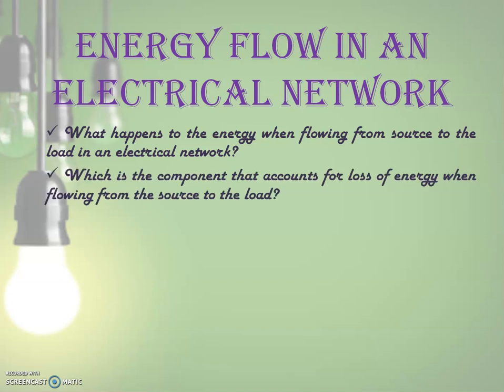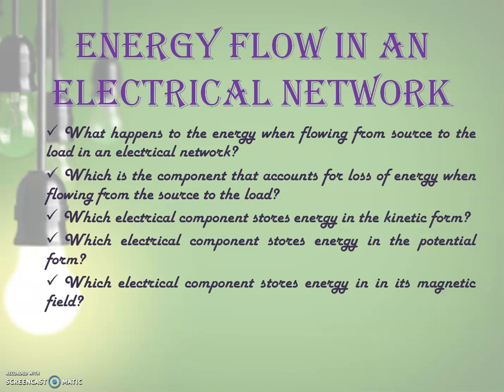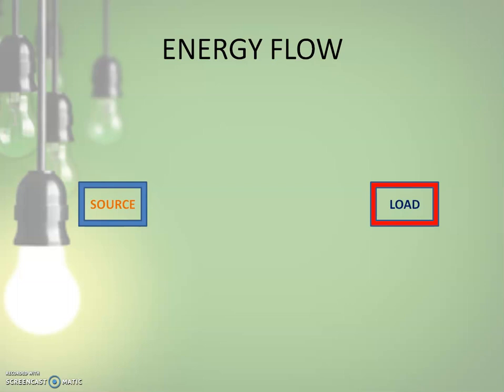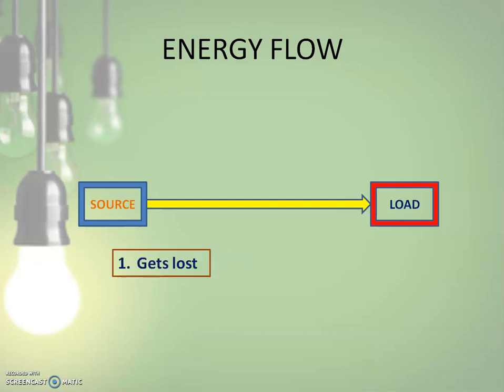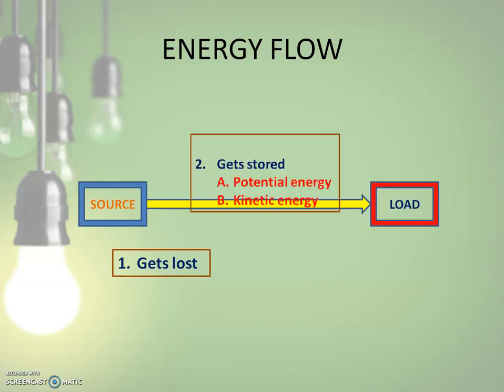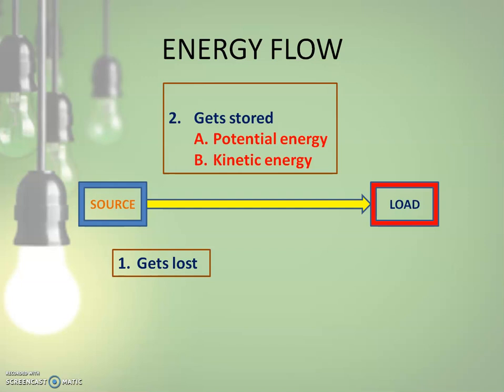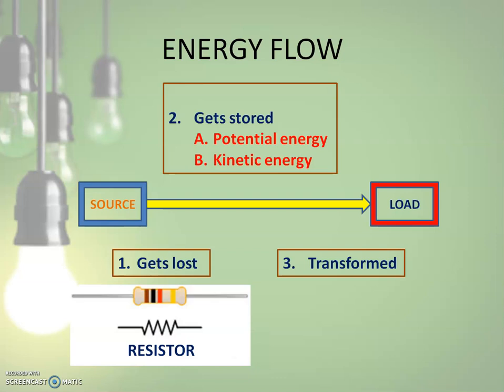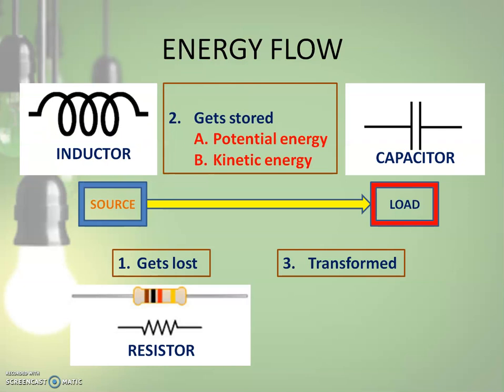ELECTRICAL ENERGY FLOW | ELECTRICAL ENGINEER | INTERVIEW Q & A | COMPETITIVE EXAMS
𝘽𝙮 𝙩𝙝𝙚 𝙚𝙣𝙙 𝙤𝙛 𝙩𝙝𝙞𝙨 𝙫𝙞𝙙𝙚𝙤 𝙮𝙤𝙪 𝙬𝙞𝙡𝙡 𝙗𝙚 𝙖𝙗𝙡𝙚 𝙩𝙤 𝙖𝙣𝙨𝙬𝙚𝙧 𝙩𝙝𝙚 𝙛𝙤𝙡𝙡𝙤𝙬𝙞𝙣𝙜 𝙦𝙪𝙚𝙨𝙩𝙞𝙤𝙣𝙨:
1. 𝙒𝙝𝙖𝙩 𝙝𝙖𝙥𝙥𝙚𝙣𝙨 𝙩𝙤 𝙩𝙝𝙚 𝙚𝙣𝙚𝙧𝙜𝙮 𝙬𝙝𝙚𝙣 𝙛𝙡𝙤𝙬𝙞𝙣𝙜 𝙛𝙧𝙤𝙢 𝙨𝙤𝙪𝙧𝙘𝙚 𝙩𝙤 𝙩𝙝𝙚 𝙡𝙤𝙖𝙙 𝙞𝙣 𝙖𝙣 𝙚𝙡𝙚𝙘𝙩𝙧𝙞𝙘𝙖𝙡 𝙣𝙚𝙩𝙬𝙤𝙧𝙠?
2. 𝙒𝙝𝙞𝙘𝙝 𝙞𝙨 𝙩𝙝𝙚 𝙘𝙤𝙢𝙥𝙤𝙣𝙚𝙣𝙩 𝙩𝙝𝙖𝙩 𝙖𝙘𝙘𝙤𝙪𝙣𝙩𝙨 𝙛𝙤𝙧 𝙡𝙤𝙨𝙨 𝙤𝙛 𝙚𝙣𝙚𝙧𝙜𝙮 𝙬𝙝𝙚𝙣 𝙛𝙡𝙤𝙬𝙞𝙣𝙜 𝙛𝙧𝙤𝙢 𝙩𝙝𝙚 𝙨𝙤𝙪𝙧𝙘𝙚 𝙩𝙤 𝙩𝙝𝙚 𝙡𝙤𝙖𝙙?
3. 𝙒𝙝𝙞𝙘𝙝 𝙚𝙡𝙚𝙘𝙩𝙧𝙞𝙘𝙖𝙡 𝙘𝙤𝙢𝙥𝙤𝙣𝙚𝙣𝙩 𝙨𝙩𝙤𝙧𝙚𝙨 𝙚𝙣𝙚𝙧𝙜𝙮 𝙞𝙣 𝙩𝙝𝙚 𝙠𝙞𝙣𝙚𝙩𝙞𝙘 𝙛𝙤𝙧𝙢?
4. 𝙒𝙝𝙞𝙘𝙝 𝙚𝙡𝙚𝙘𝙩𝙧𝙞𝙘𝙖𝙡 𝙘𝙤𝙢𝙥𝙤𝙣𝙚𝙣𝙩 𝙨𝙩𝙤𝙧𝙚𝙨 𝙚𝙣𝙚𝙧𝙜𝙮 𝙞𝙣 𝙩𝙝𝙚 𝙥𝙤𝙩𝙚𝙣𝙩𝙞𝙖𝙡 𝙛𝙤𝙧𝙢?
5. 𝙒𝙝𝙞𝙘𝙝 𝙚𝙡𝙚𝙘𝙩𝙧𝙞𝙘𝙖𝙡 𝙘𝙤𝙢𝙥𝙤𝙣𝙚𝙣𝙩 𝙨𝙩𝙤𝙧𝙚𝙨 𝙚𝙣𝙚𝙧𝙜𝙮 𝙞𝙣 𝙞𝙣 𝙞𝙩𝙨 𝙢𝙖𝙜𝙣𝙚𝙩𝙞𝙘 𝙛𝙞𝙚𝙡𝙙?
6. 𝙒𝙝𝙞𝙘𝙝 𝙚𝙡𝙚𝙘𝙩𝙧𝙞𝙘𝙖𝙡 𝙘𝙤𝙢𝙥𝙤𝙣𝙚𝙣𝙩 𝙨𝙩𝙤𝙧𝙚𝙨 𝙚𝙣𝙚𝙧𝙜𝙮 𝙞𝙣 𝙞𝙣 𝙞𝙩𝙨 𝙚𝙡𝙚𝙘𝙩𝙧𝙞𝙘 𝙛𝙞𝙚𝙡𝙙?